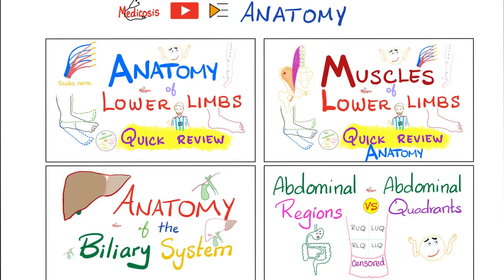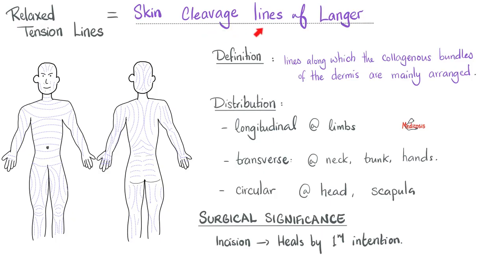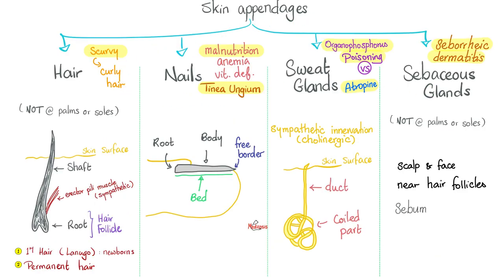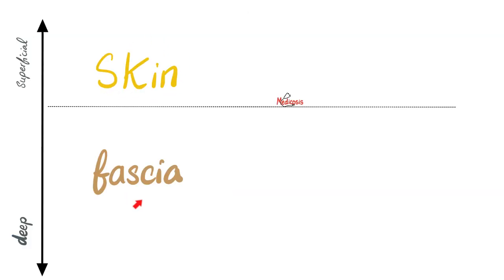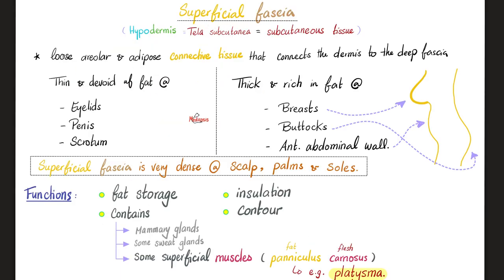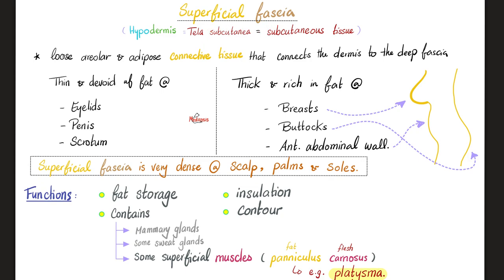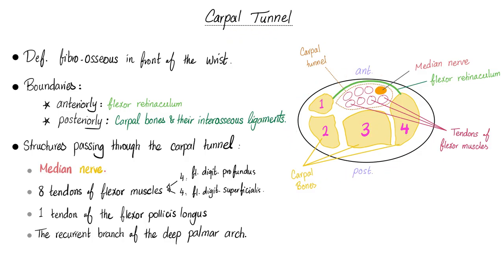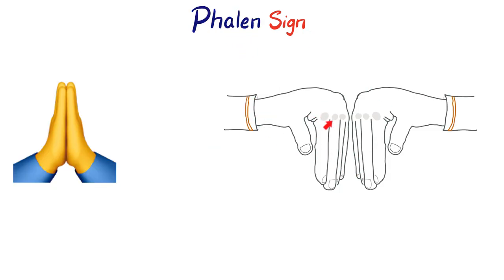The Deep Fascia, Fasciitis, Carpal Tunnel Syndrome, Limb Compartment, Fasciotomy | Anatomy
The Deep Fascia, Fasciitis, Carpal Tunnel Syndrome, Limb Compartment Syndrome, Fasciotomy | Clinically-Oriented Anatomy | Anatomy
Superficial fascia is the same as hypodermis.

Happy studying!!